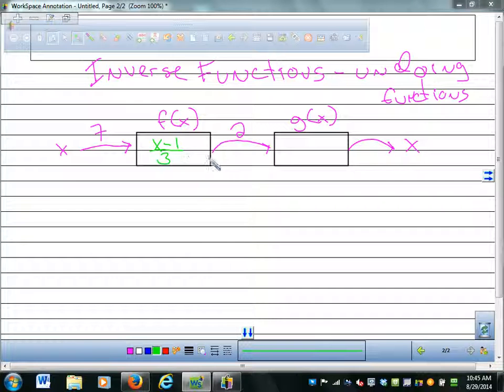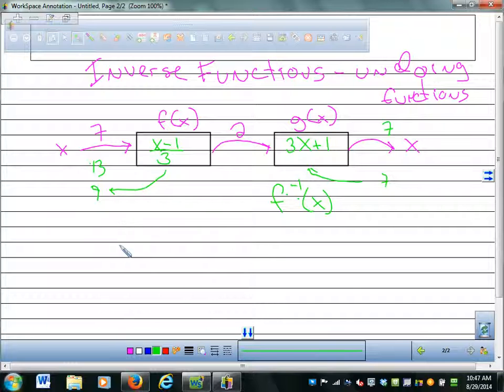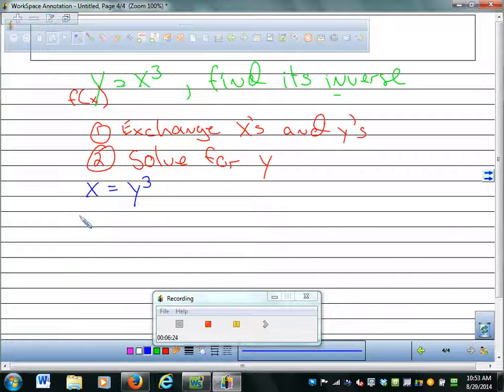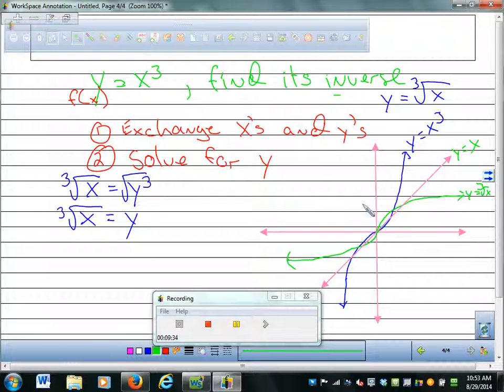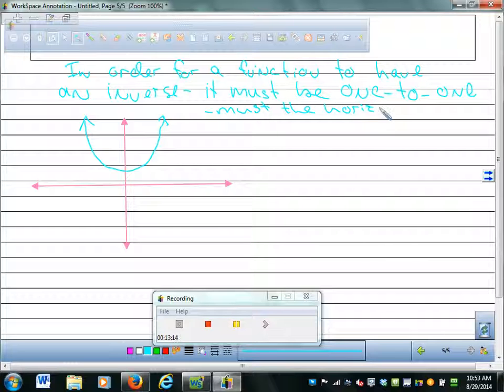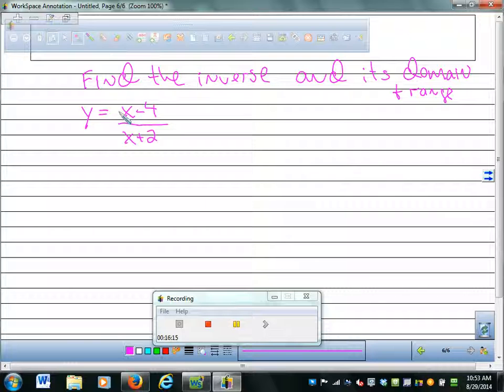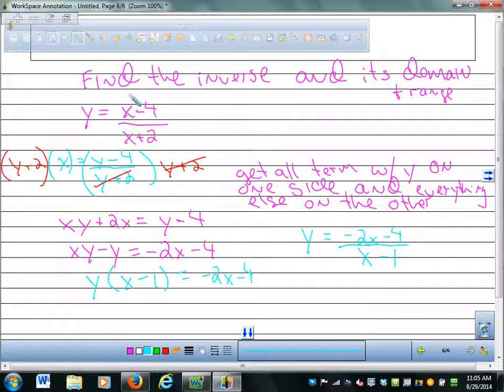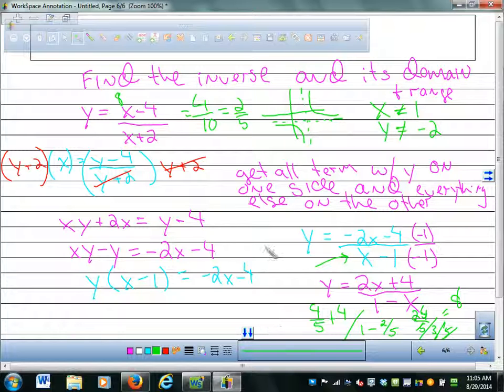1 - 6 Inverses 2104